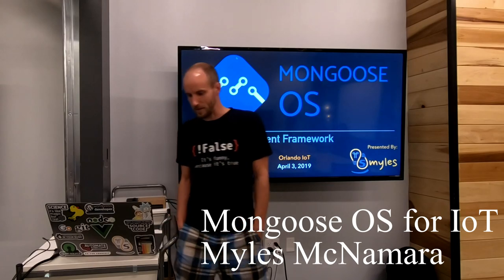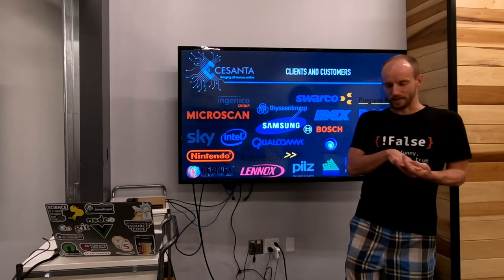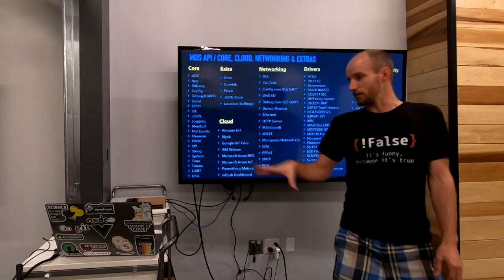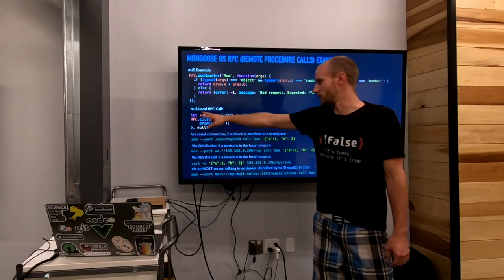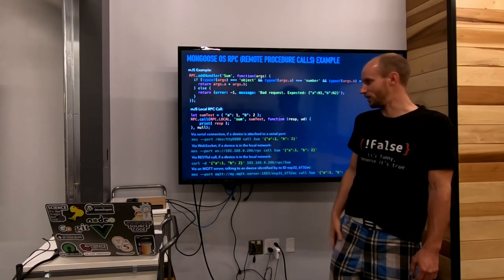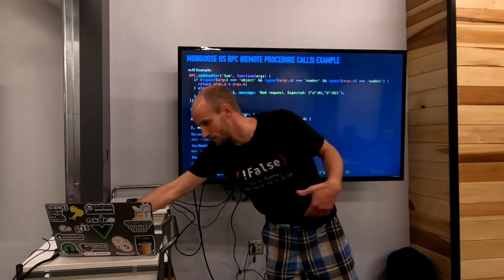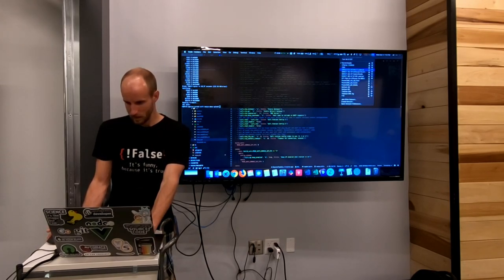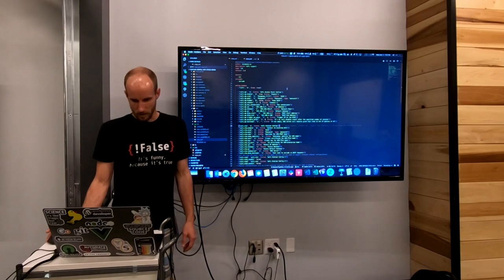Mongoose OS for IoT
Mongoose OS is an IoT firmware development framework (from the company that created GitHub’s most popular embedded web server), and Myles McNamara is here to show why you might want to choose MOS over other options, the theory behind MOS, how you can use JavaScript with MOS, and a hands-on demo of how to get MOS setup and configured. He’s also going to give a short intro of a library he wrote for MOS himself, a full Captive Portal stack, which allows users to easily connect their device to a WiFi network through a web UI

Bio: Myles McNamara is a full time self-employed developer, with over 15+ years experience, and founder of a local Orlando web hosting company. Myles has spent the past 4+ years working on personal IoT projects, with the past 1-2 years working on IoT projects for local businesses.

Myles also has 10+ years experience working as a Senior Systems Engineer, Systems/Network Administrator, Project Manager, and Developer in the ITS (Intelligent Transportation Systems) industry, working for the company that created the EPASS/SunPass RFID systems.

Myles is an open source advocate, security enthusiast, code junkie, and a geek at heart, who believes that knowledge is power, and by sharing that knowledge you can create a better tomorrow – today.